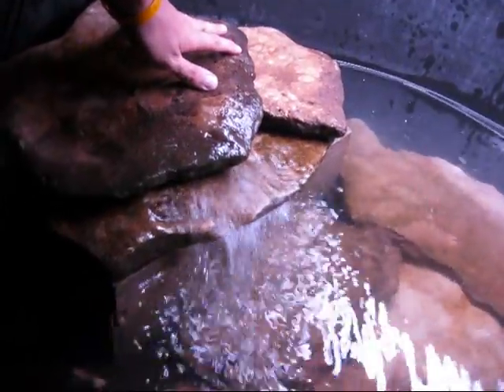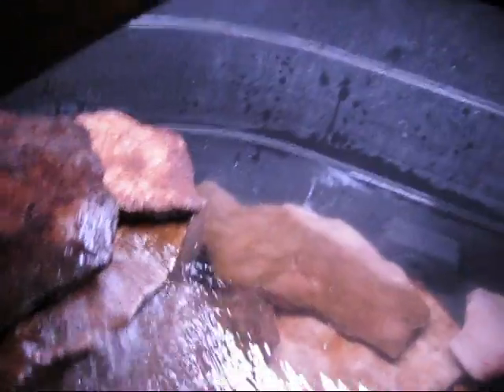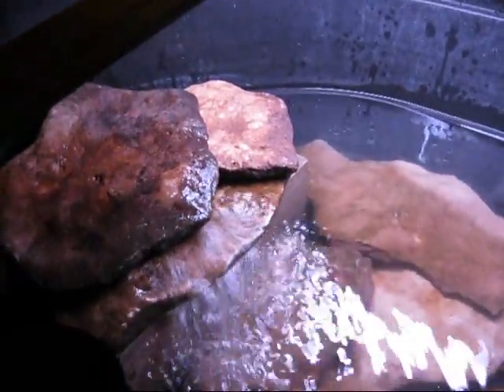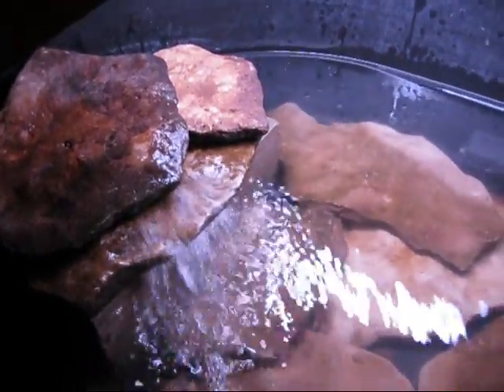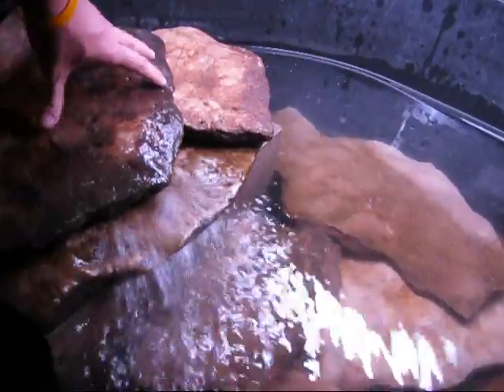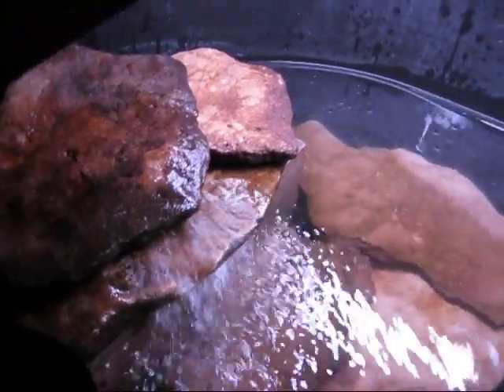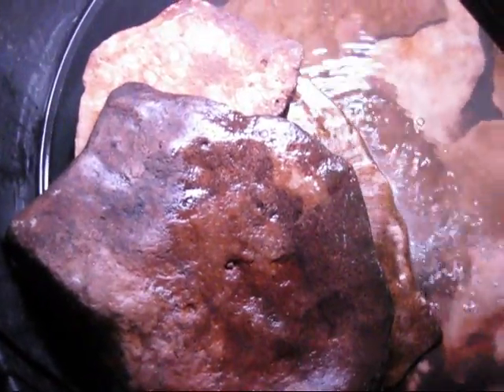My new caimans new cage.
This is a short video of my pet caimans new cage.